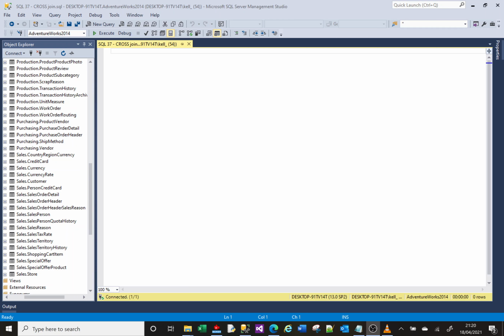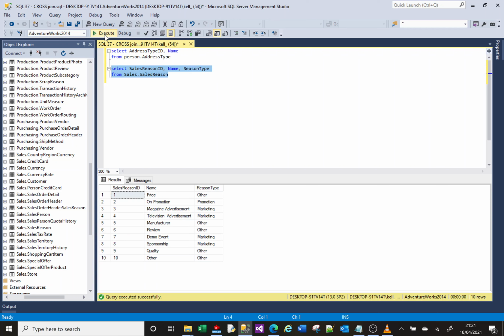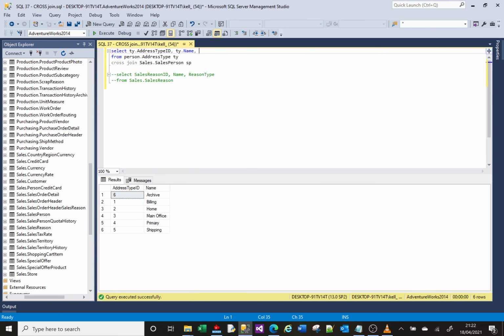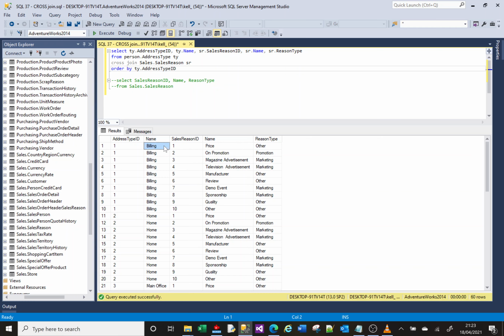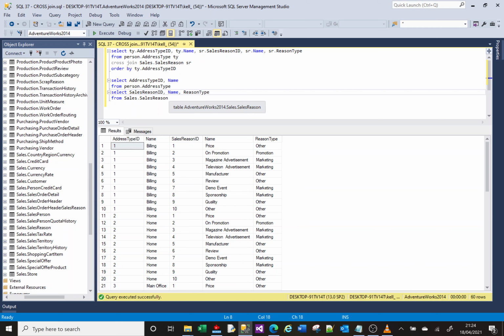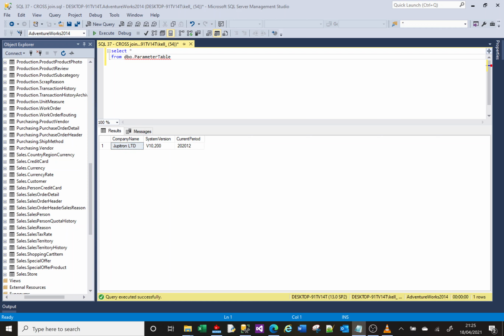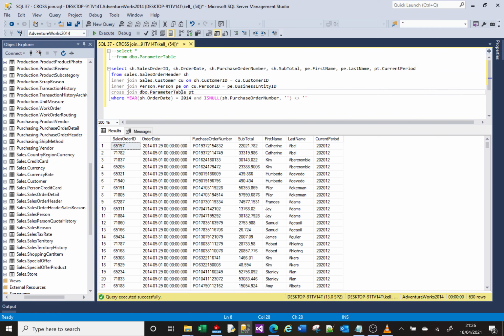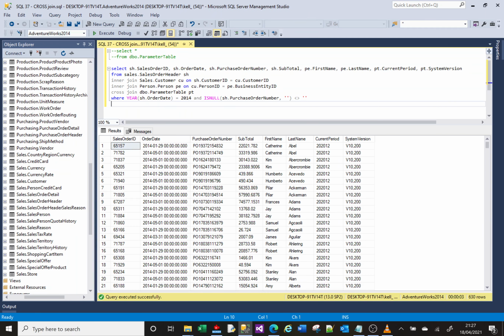MS SQL tutorial on CROSS joins. What is a CROSS join and how are they created.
This is a Microsoft SQL tutorial demonstrating what a CROSS join is and how they are used.